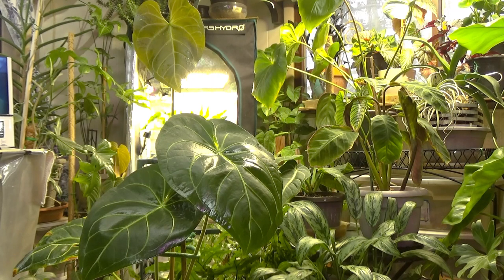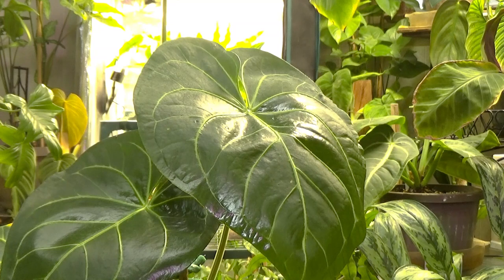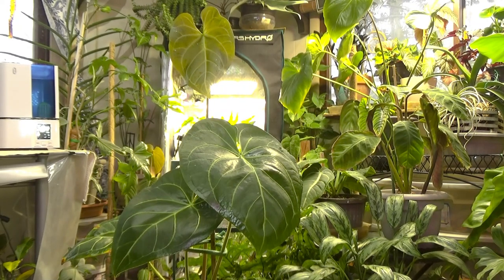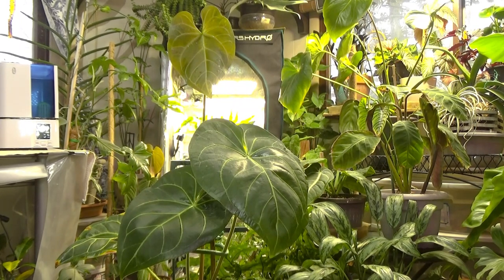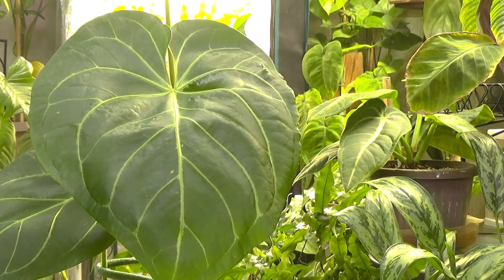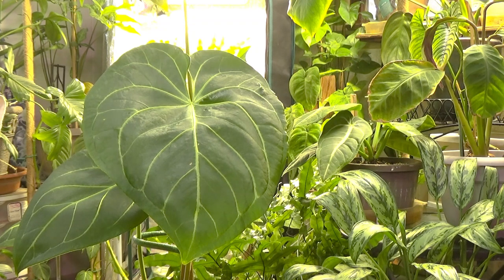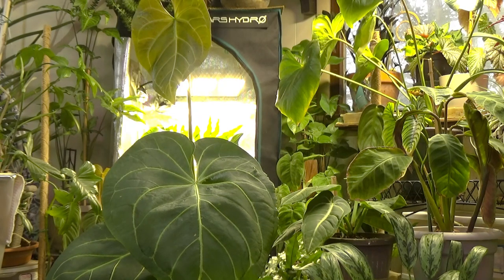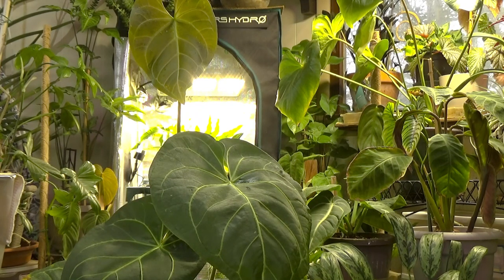Anthurium Magnificum My Care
Products I use and reviews :

GrowStar Led T5 Grow Light

LED Under Cabinet Lighting, Under Counter Lighting with 33 LEDs and Touch Activated Plug-in LED Light Bar for Kitchen, Cupboard, Shelf, Closet (Cold Light 6000K)

100 Pcs 4 Inch Plastic Nursery Garden Stake Tags

Tigerhu Expandable Garden Hose, 25ft Flexible Lightweight Water Hose

VASGOR 3.5" x 24" Auger Drill Bit for Planting

Artline Garden Marker

Neptune's Harvest Organic Hydrolized Fish & Seaweed Fertilizer

Finesky
4L Cool Mist Ultrasonic Humidifier

Plant Hanger Hook Outdoor Hanging Plant Bracket

VIVOSUN Plant Stands
for Indoor Plants 3 Tier Bamboo Hanging Plant Rack Foldable Planter Shelf Plant Holder for Patio Garden Balcony Office

Aosbeic Grow Light

Also Available On :
Amazon/Haus Bright

CHANNELS I LOVE:
Pia The Great Dane... My 2nd Channel:
Come check it out:

Peggys Plants

Peace & Love